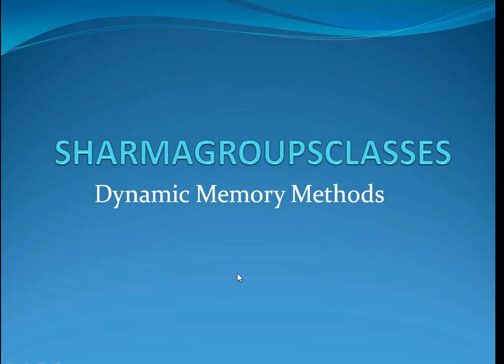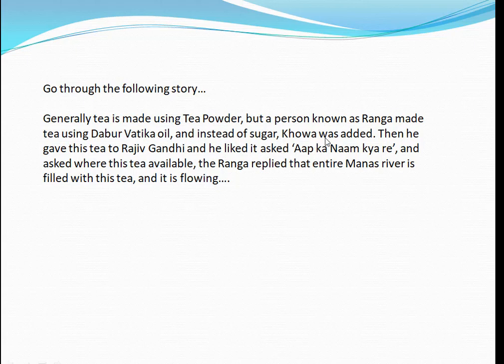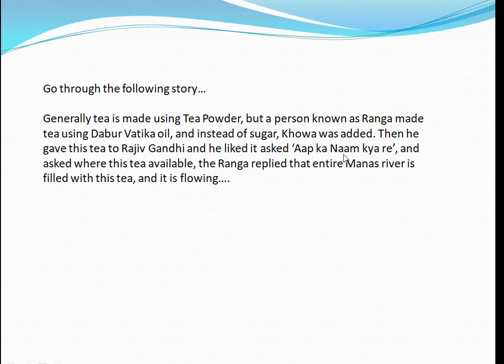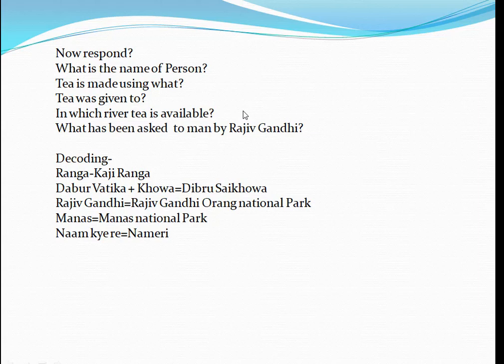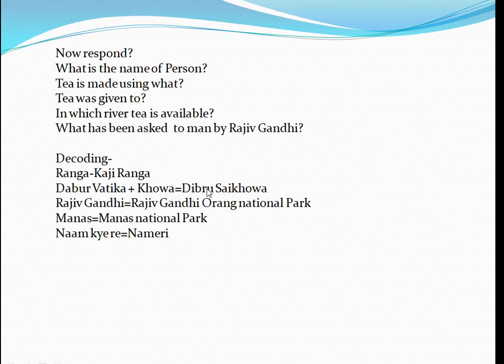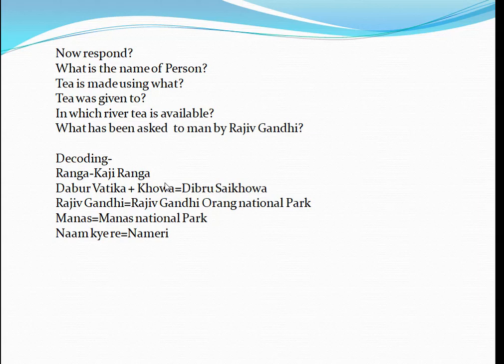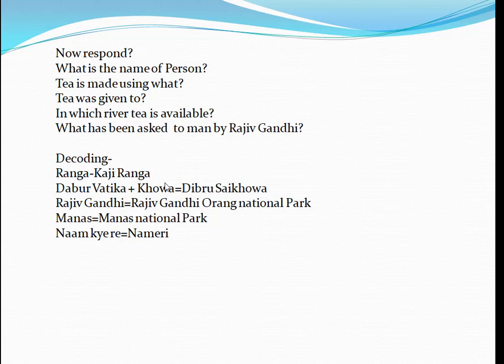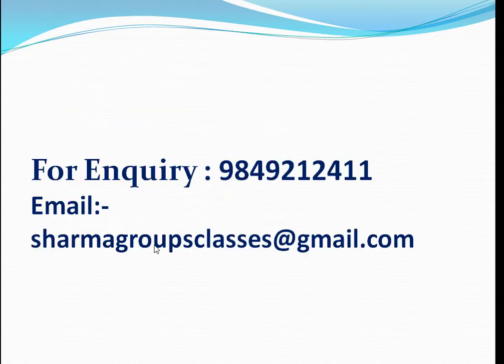Learn National Parks sharmagroupsclasses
Learn National Parks groups classes